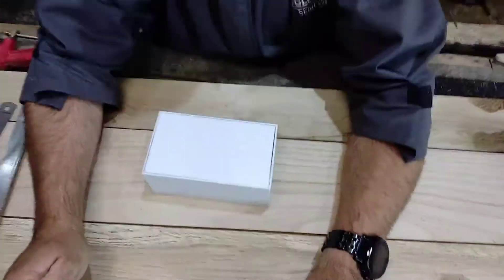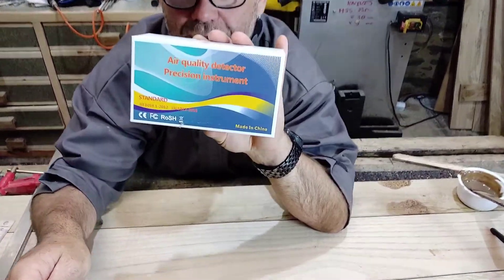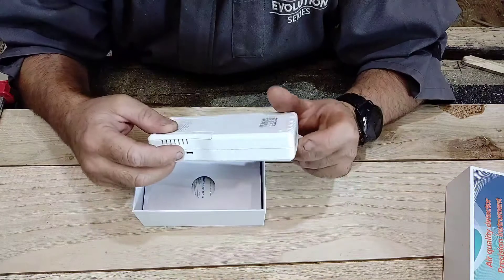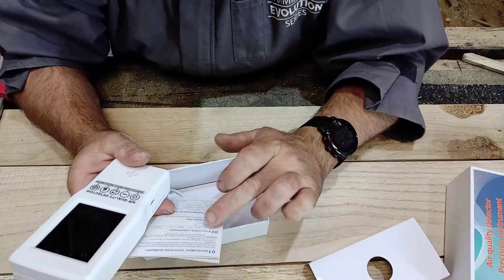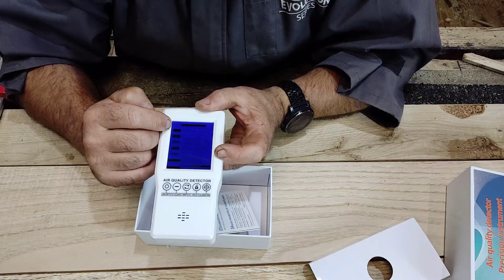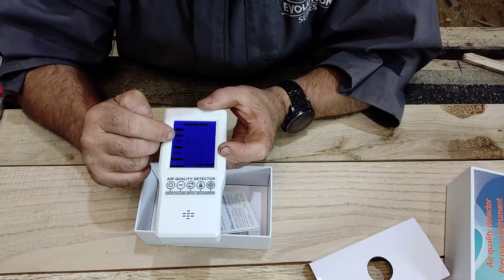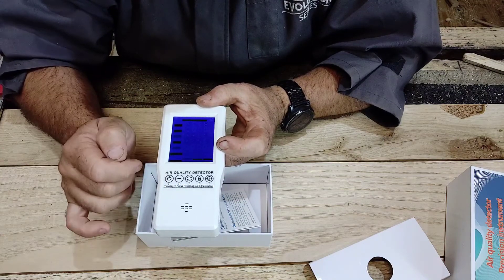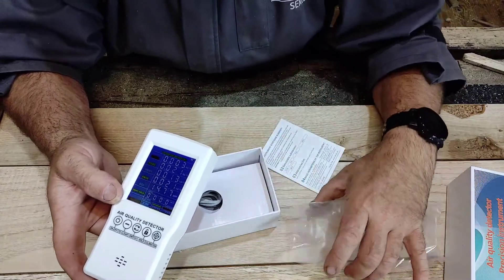Unboxing of the JSM 131SE AIR QUALITY METER - Formaldehyde, Co2, TVOC, PM2.5 and PM10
After some consideration, I decided to buy a meter to measure toxic pollutants levels that could be in my workshop.

This is the air quality meter in my workshop: Air Quality Monitor BIAOLING Accurate Tester for CO2 Formaldehyde(HCHO) TVOC PM2.5/PM10 Multifunctional Air Gas Detector Real-Time Data&Mean Value Recording for Home Office and Various Occasion.

Air filter to remove toxins from the air we breath

A smaller single room version which my disabled son who suffers from asthma swears

Some Tools we have experience with:

Machines

Knife Setting Jig
Grizzly Industrial G2790 - Universal Knife Grinder
DEWALT 13-Inch Thickness Planer - Three Knife, Two speed, DW735X model
Wixey WR510 Electronic Digital Readout Kit for Portable Planers
JET 708675PK XACTASAW Deluxe 3-Horsepower, 1Ph, 50-Inch Rip Fence
JET JWBS-14DXPRO 14-Inch Deluxe Pro Band Saw Kit
Jet 718250K JJ-8HH 8 Jointer with Helical Head Kit in Woodworking, Jointers

Chisels

Stanley 1-16-791 Chisel-Set Sweetheart (4-piece)
Narex 6 pc Set 6 mm (1/4), 10 (3/8), 12 (1/2), 16 (5/8), 20 (13/16), 26 (1-1/16) Woodworking Chisels in Wooden Presentation Box 853053

Planes

Stanley - No.4 Premium Bench Plane
Stanley 12-137 No.62 Low Angle Jack Plane
Stanley 12-139 Bailey No.60-1/2 Low Angle Block Plane
Bench Dog Tools No. 7 Jointer Plane